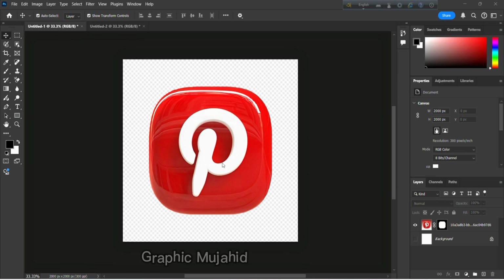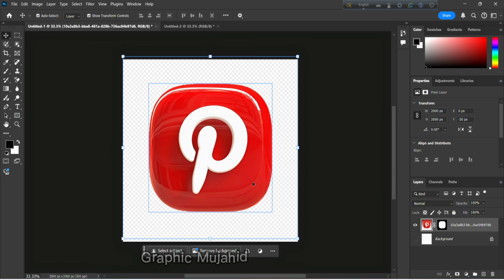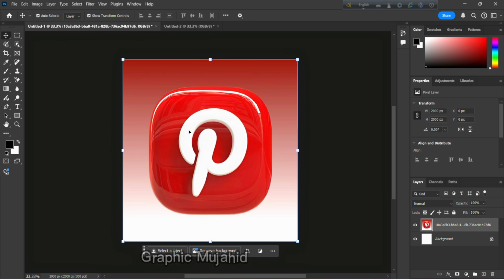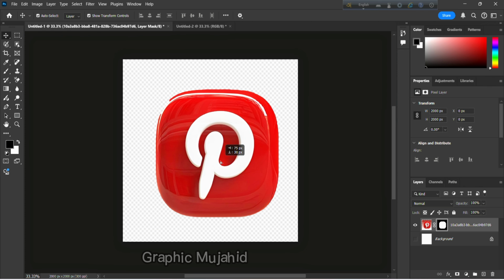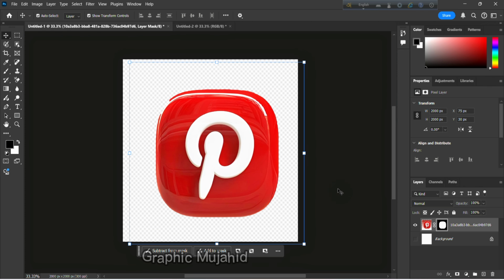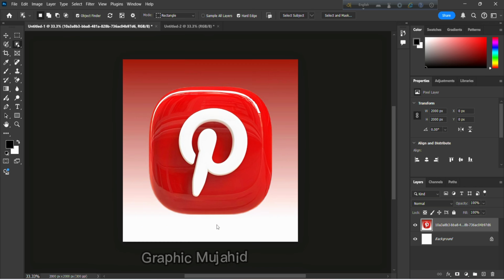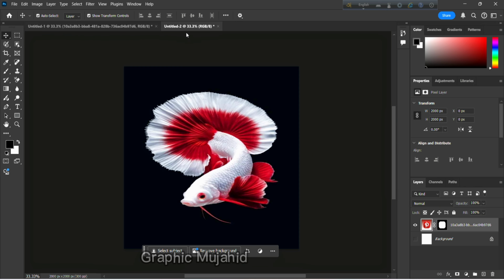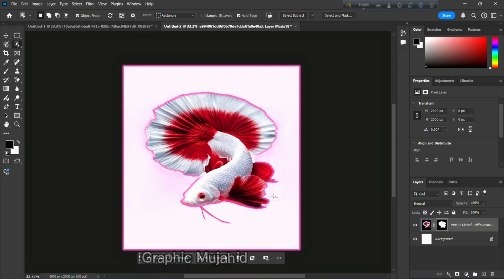Remove Background in Photoshop (2025) 🔥 | Easy Tutorial for Beginners | Quick Selection & AI Tools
Learn the easiest and fastest way to remove background in Photoshop (2025 update)! 🖌️
In this beginner-friendly tutorial, I’ll show you how to use AI Remove Tool, Select Subject, and Quick Selection to cleanly remove or replace any background in just a few clicks.
Perfect for product editing, portraits, and professional design work!

📌 What You’ll Learn:

How to remove background automatically using AI tools

Use Select Subject & Quick Selection like a pro

Clean edges for perfect background removal

2025 Photoshop latest background remove feature

🎨 Channel: Graphic Mujahid

"This video contains original content owned and created by Graphic Mujahid, including custom graphics, voice-over, and tutorial material. We request immediate removal of the infringing content."